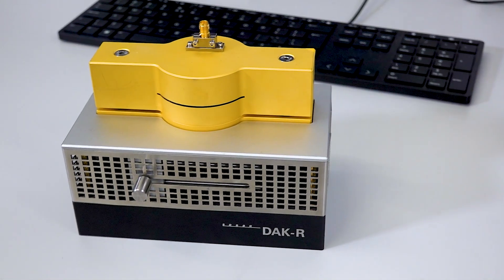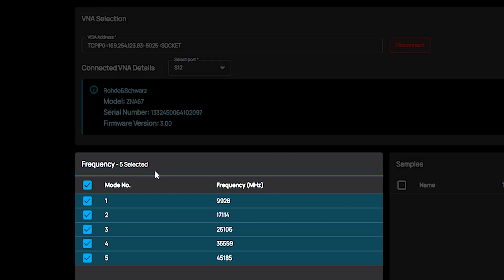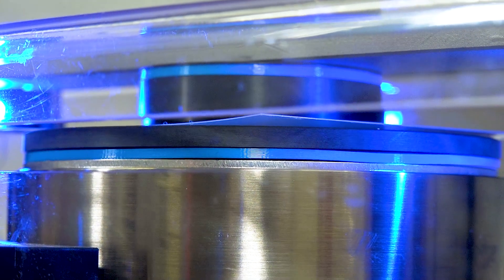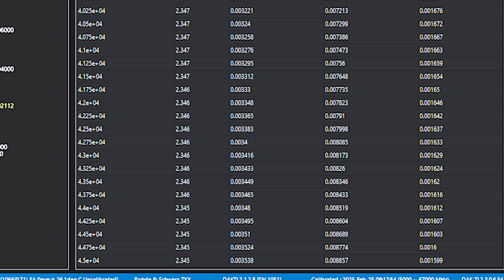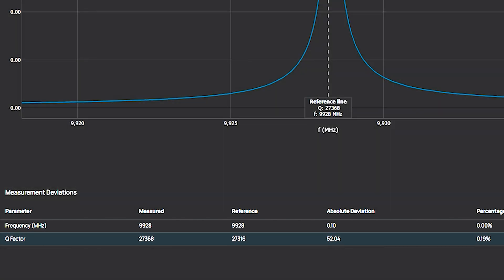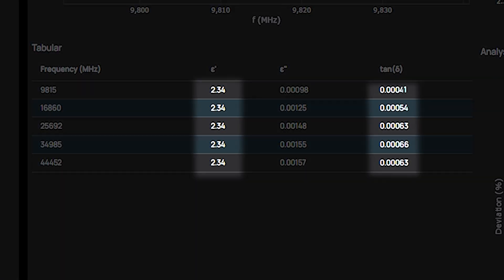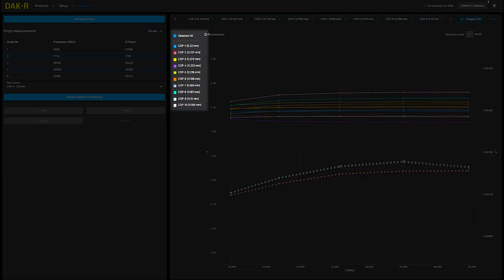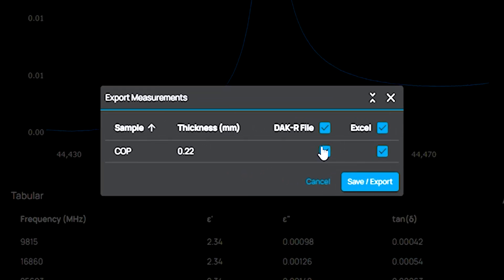DAK-R: Broadband Measurement of Low-Loss Materials With a Single Resonator Cavity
Join Cindy from the IT’IS Foundation as she puts DAK-R, our latest innovation in broadband dielectric measurements of low-loss materials, to the test! In this video, she shares her hands-on experience, comparing results with DAK-TL2 and showcasing how the DAK-R and DAK-TL2 combo sets a new benchmark for broadband dielectric testing – enabling users to perform accurate dielectric measurements across a wide range of materials, from biological tissues to low-loss substrates.